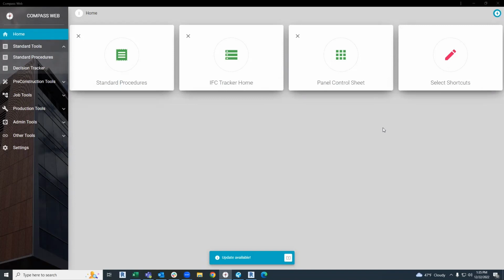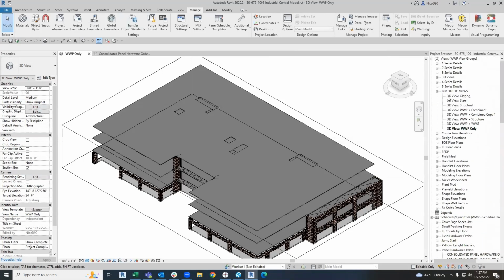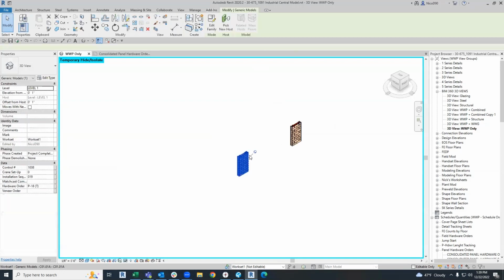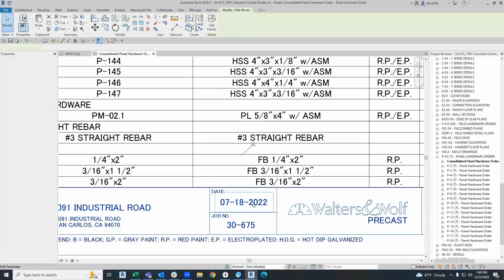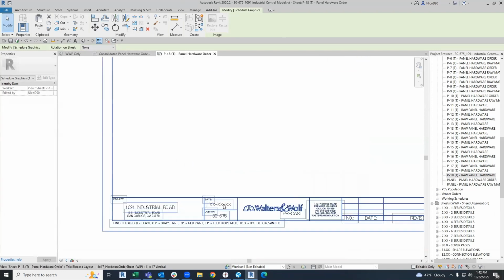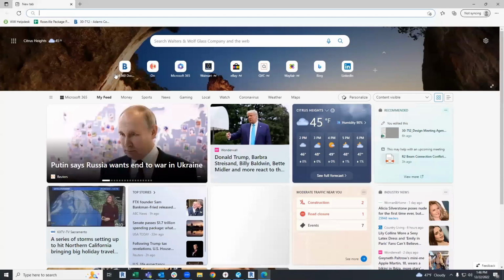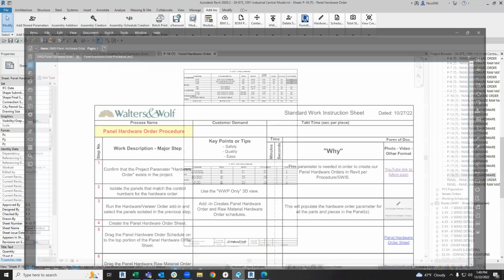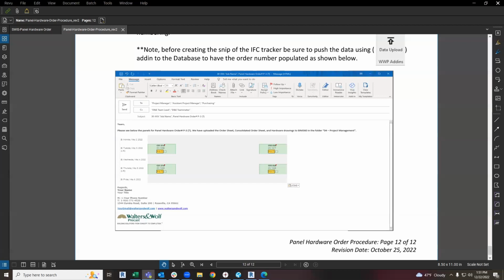Panel Hardware Order Procedure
A walkthrough of doing a panel hardware order.